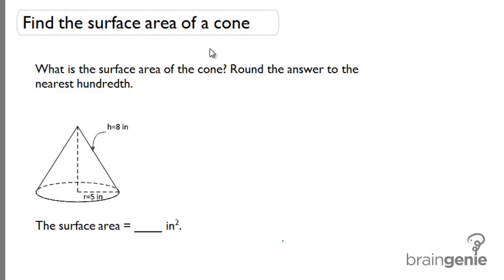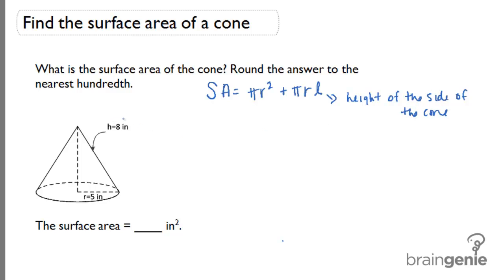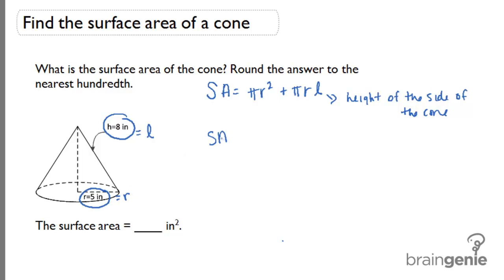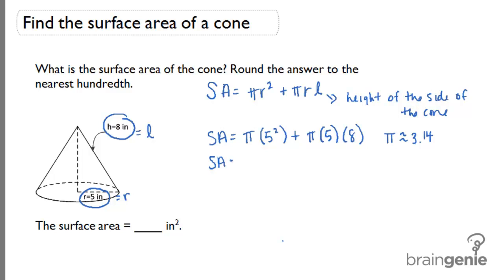3.2.1 Find the surface area of a cone